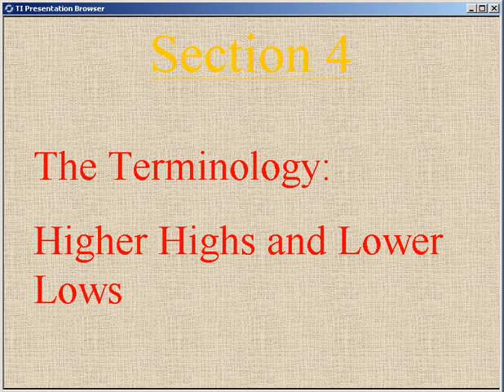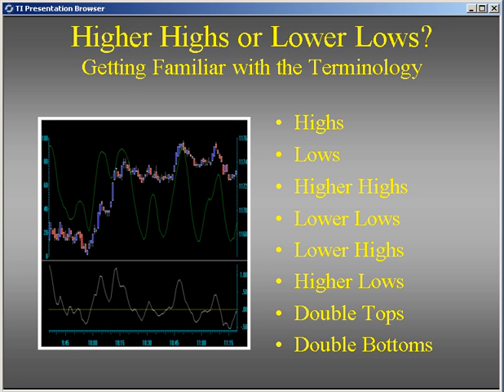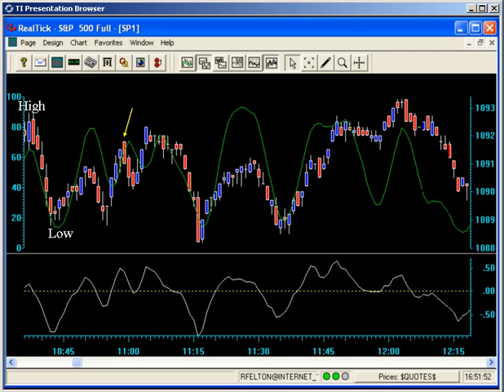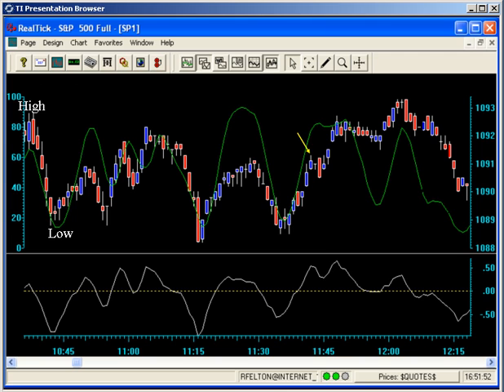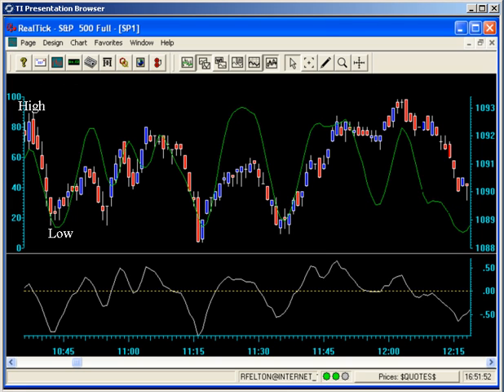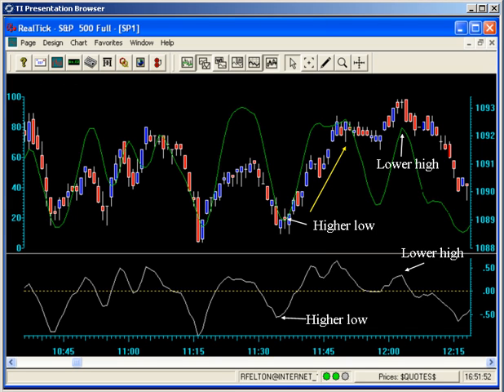Traders International Online Course - 4 - Higher Highs and Lower Lows